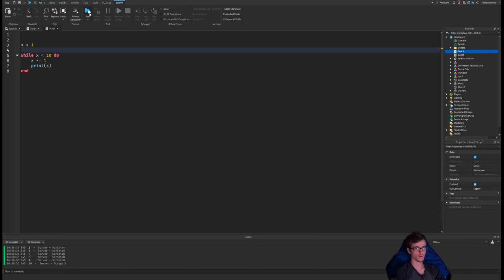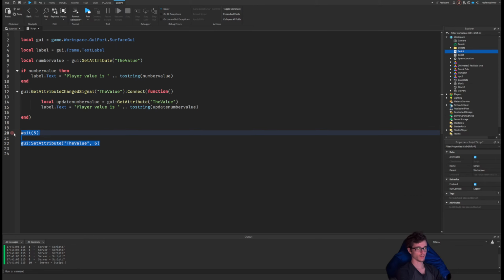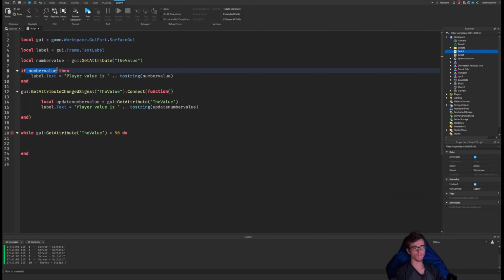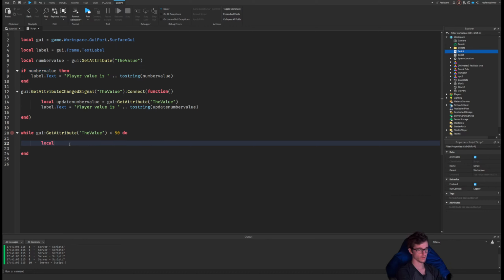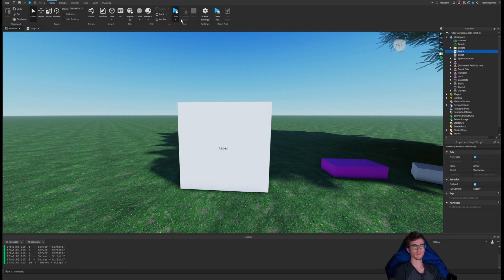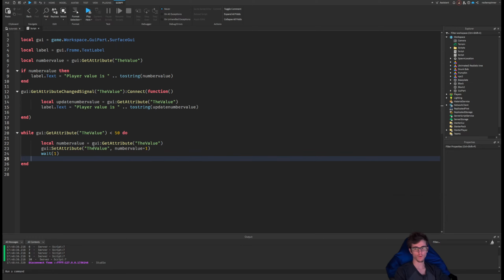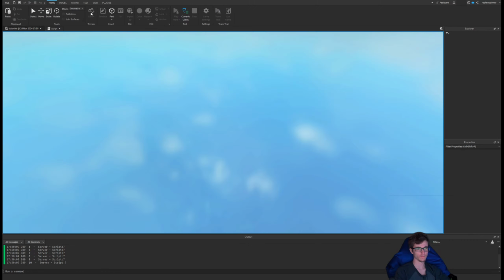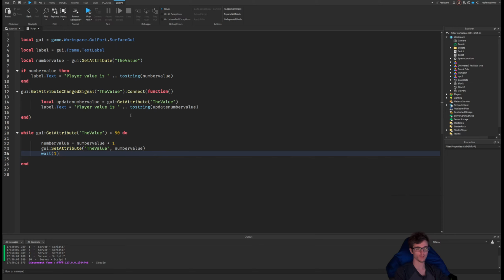WhileLoops | Roblox Scripting Tutorials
In this episode we cover while loops and how to use them in a real situation, in this instance how to use while loops in conjunction to getattribute